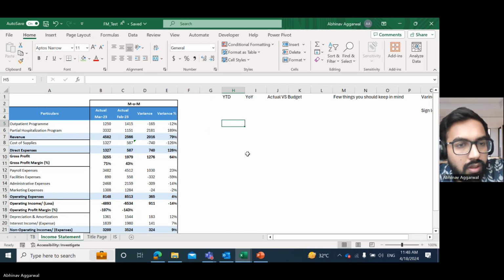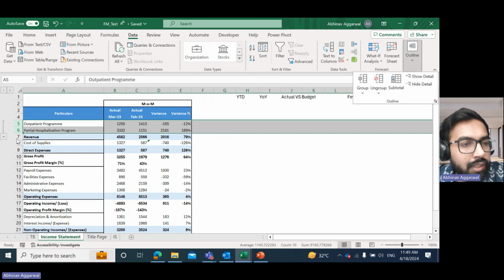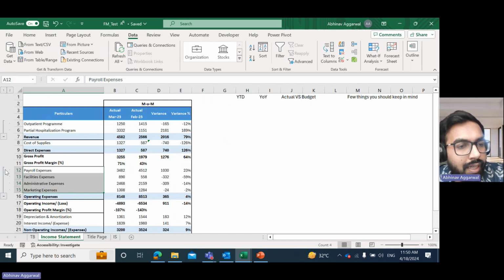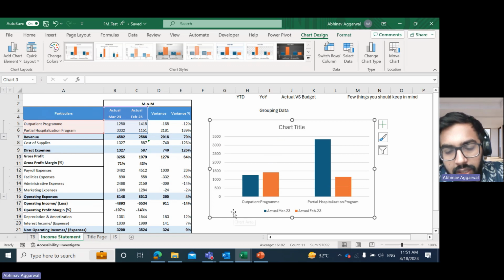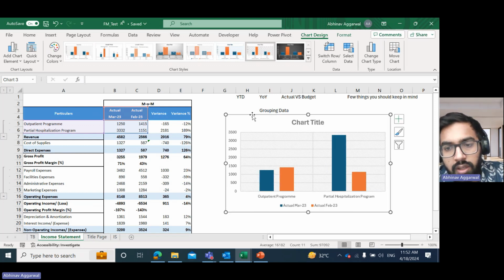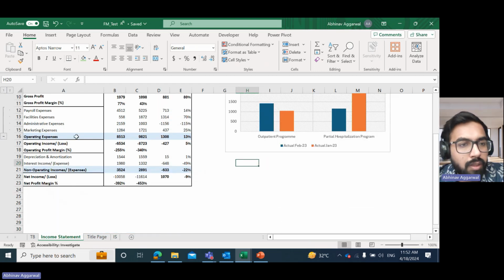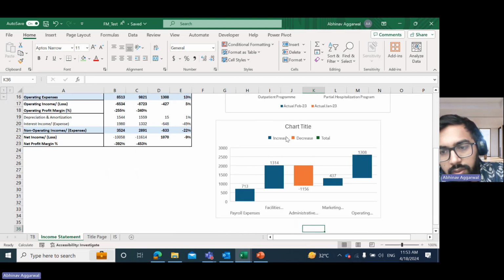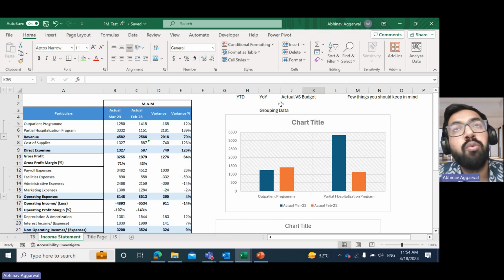Three Statement Model-4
Excited to share my latest videos where I guide you through crafting an Income Statement model! Learn how to leverage dynamic Excel tricks for interactivity, accuracy, and realism. Dive into best practices like managing variances, mastering sign logic, data grouping, and even crafting dashboards for a comprehensive FP&A experience